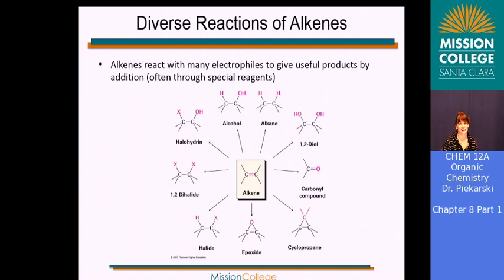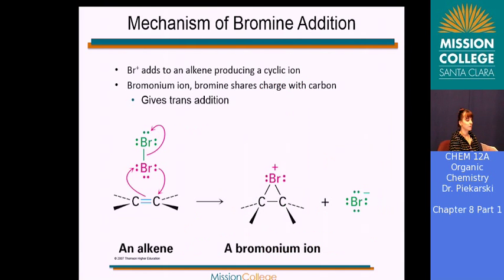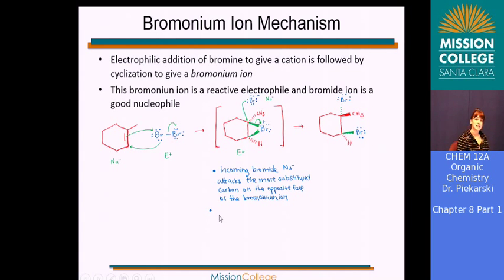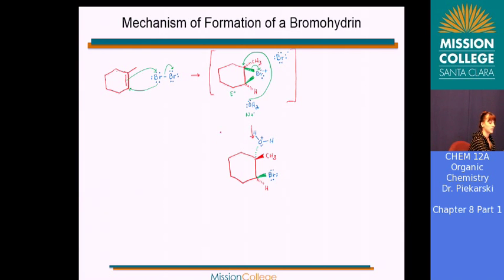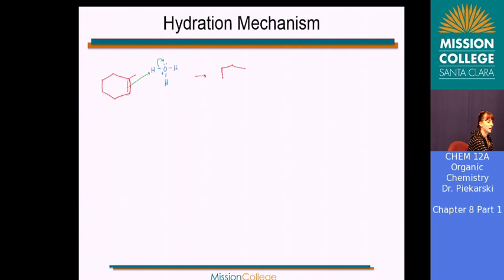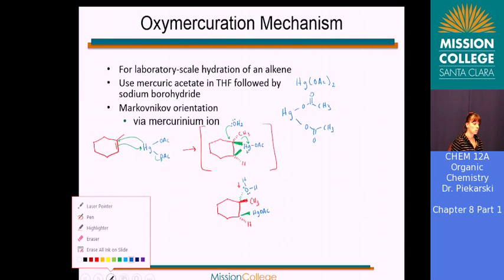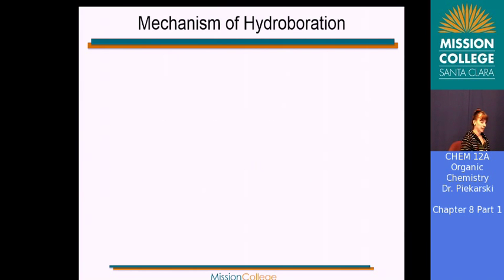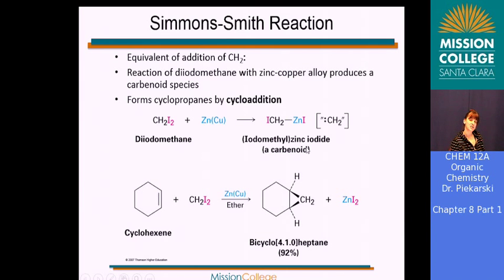Chap 8 Pt 1